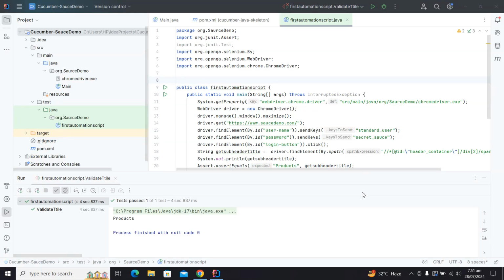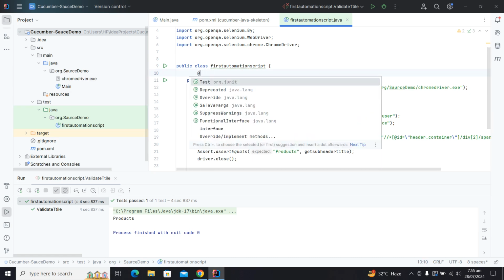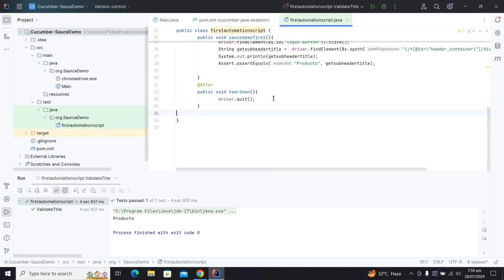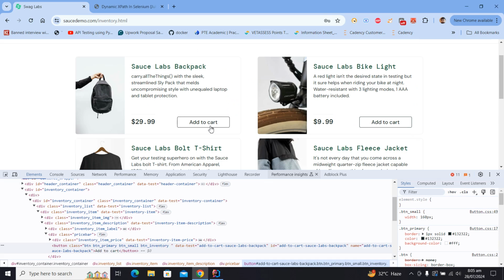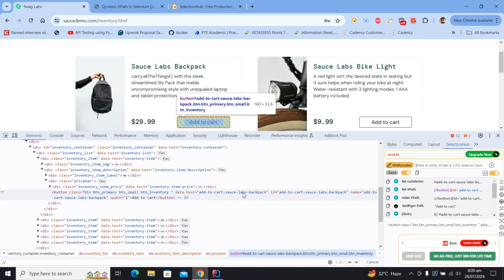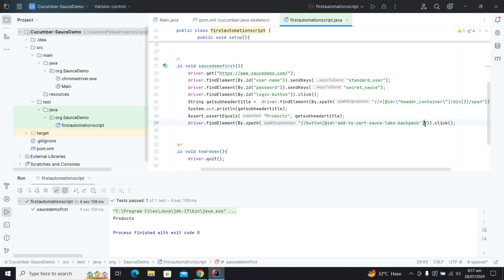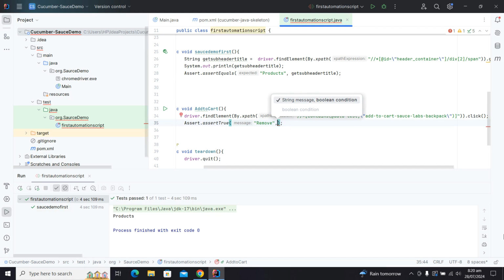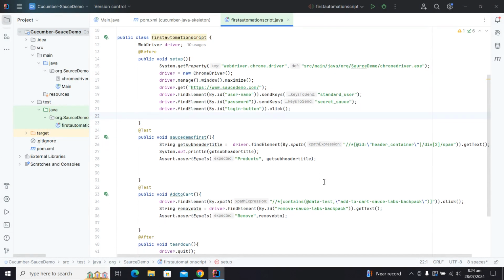Understanding JUnit Annotations, Locators and Different Ways of Handling Xpaths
In this video, I delve into the world of JUnit annotations for structured automation testing. I explain how annotations like Test, Before and After Annotations play a crucial role in organizing test scripts. Also By exploring different locators and XPath creation, I demonstrate how to enhance test automation efficiency. Viewers are encouraged to grasp the significance of structured testing methodologies for successful automation projects.